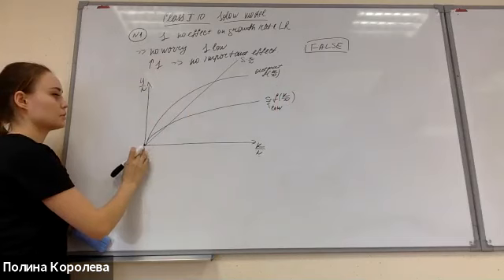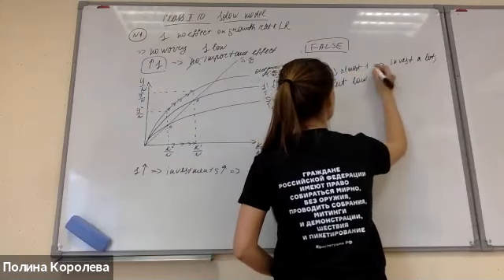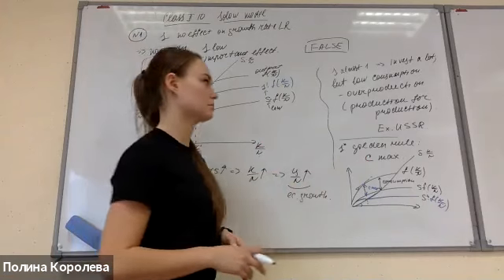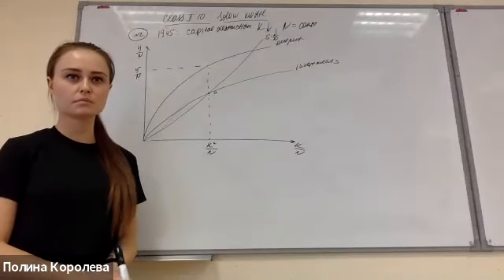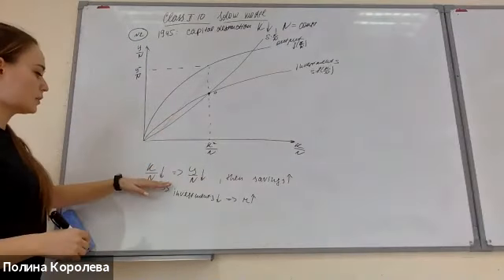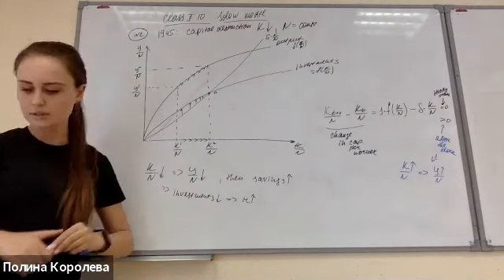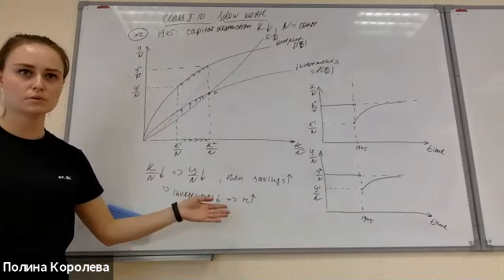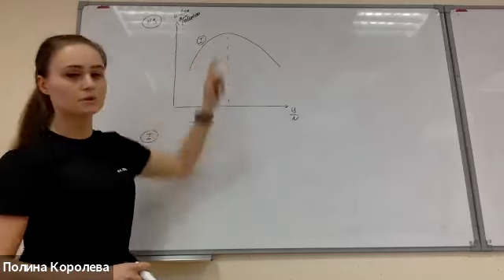Sem II 10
Solow model